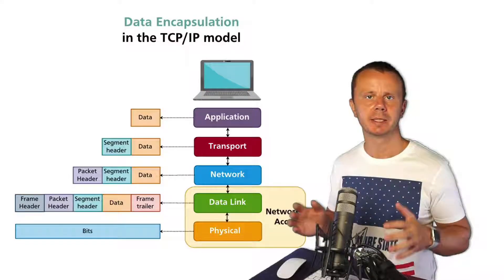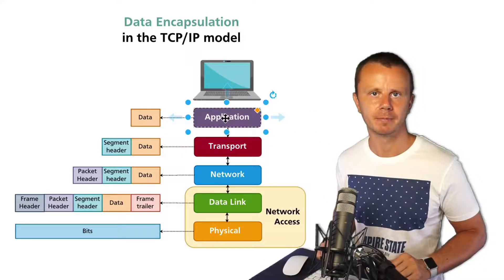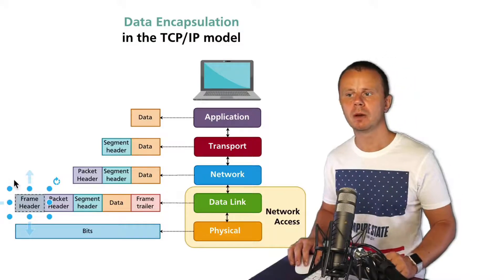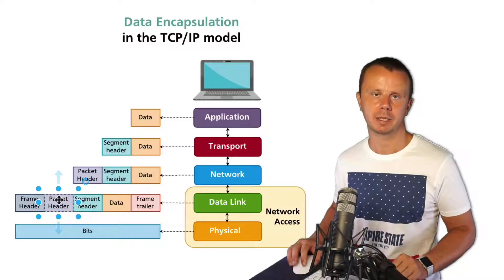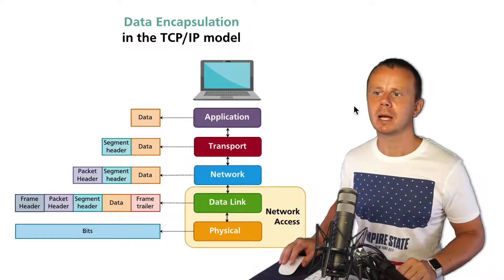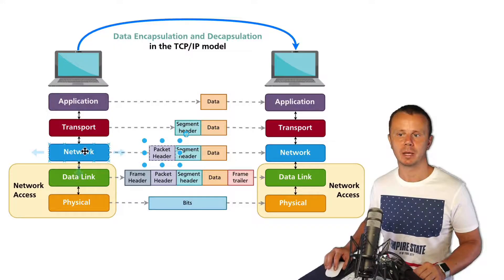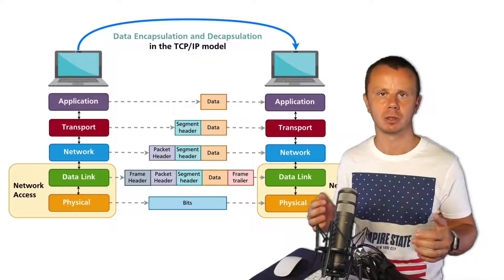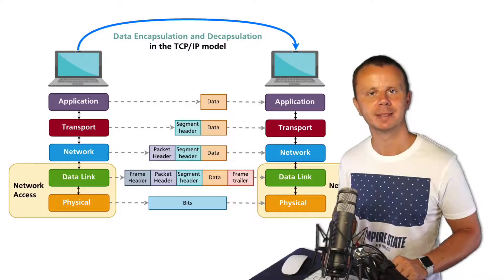Encapsulation and Decapsulation in the Computer Networks